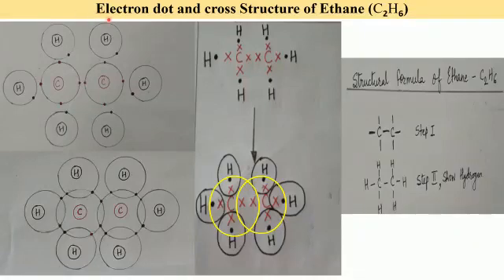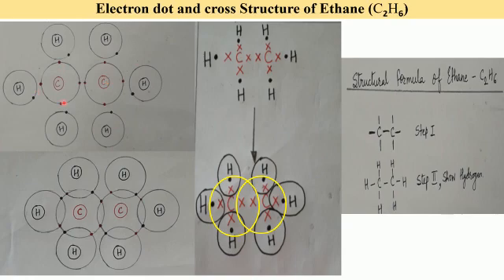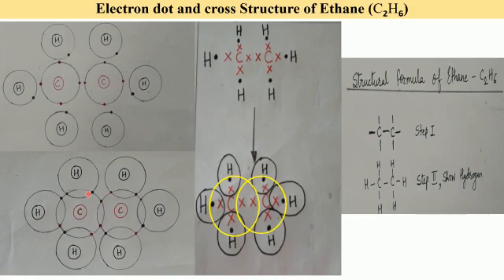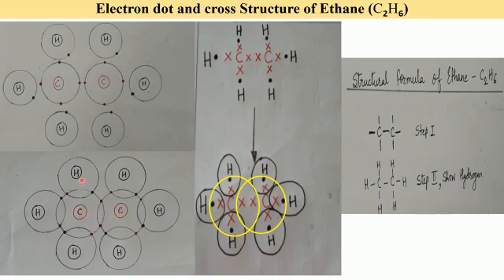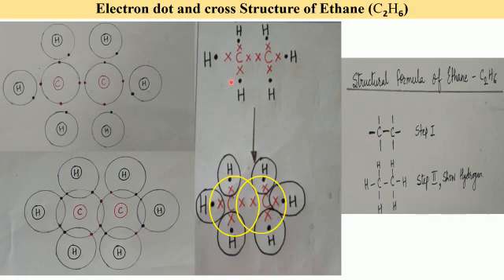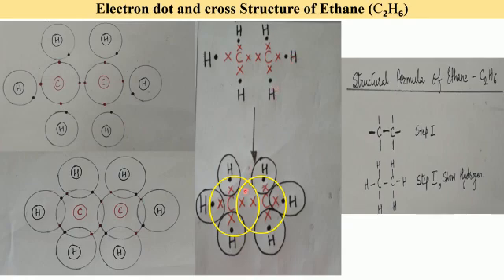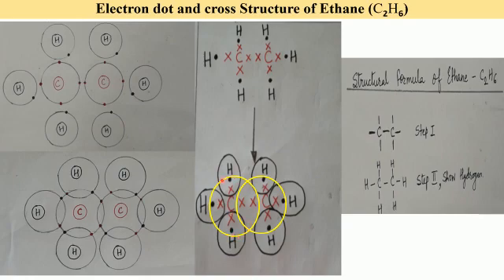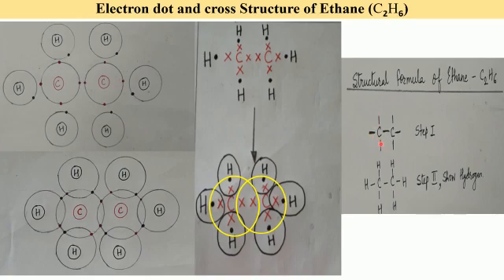Science std10 28 dec 2